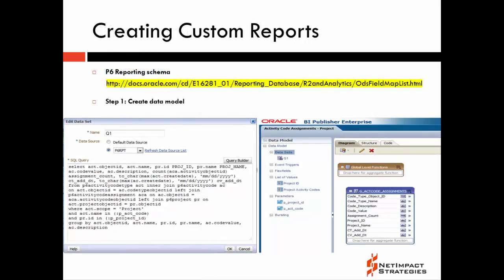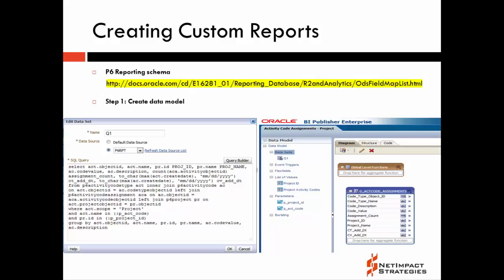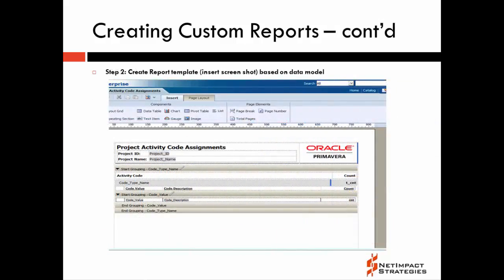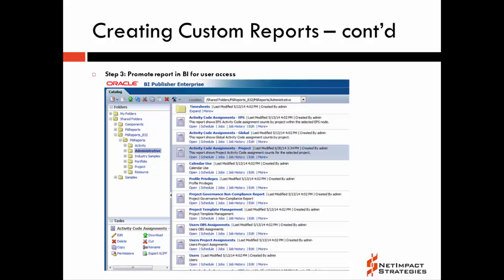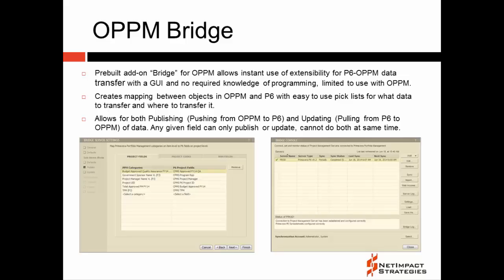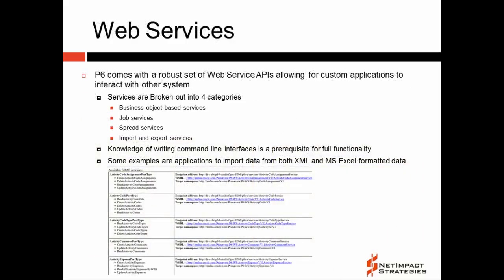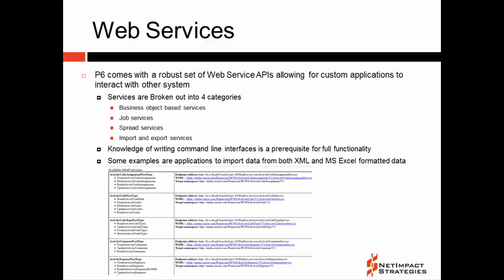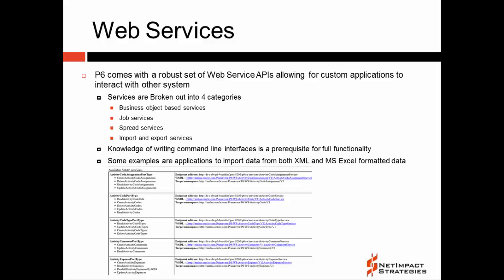Extending the Functionality of Primavera P6 EPPM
In this video we will be covering some ways to get more out of your P6 EPPM implementation by looking at reporting, application add-ons, and web services APIs. For more about NetImpact Strategies and how we can help your business, please visit us